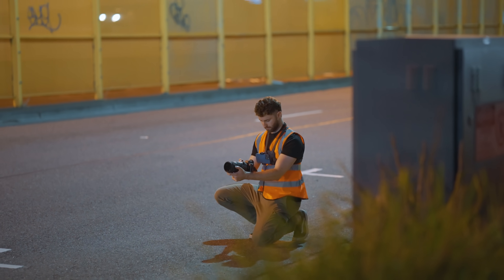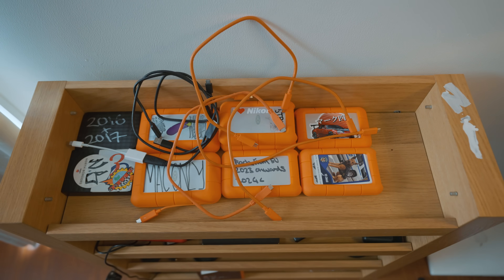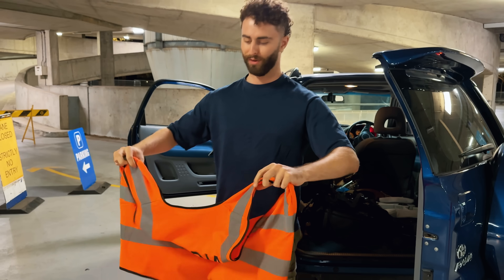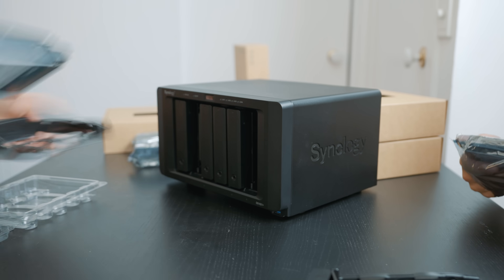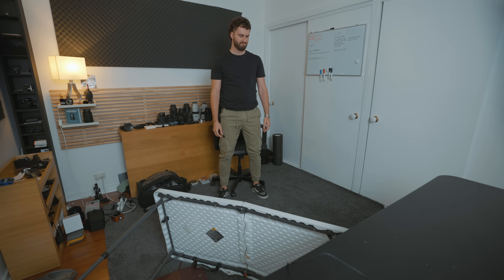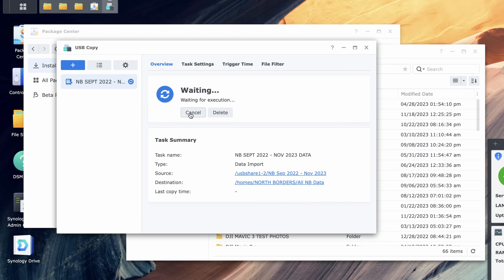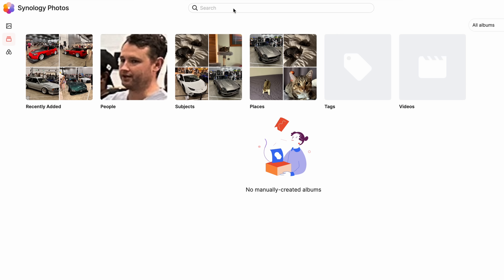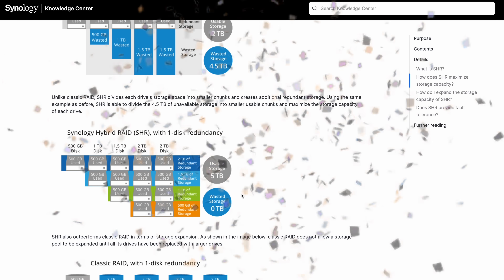This is Getting Out of Control...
Today we break down my current data setup and talk about my solution on how I'm futureproofing my storage.

MY GEAR!!! ⬇⬇⬇ (Found on Amazon)

Camera Bag

PHOTO CAMERA
VIDEO CAMERA

My Phone/Action Cam
iPhone mount
Chest Mount
Buckle Mount (good to have spare ones)

The Sony Camera I would recommend
The Cheaper Sony Camera I would recommend

VLOG LENS 16-35 f/2.8GM
The Lens That Will Make You The Most MONEY
Sony 70-200mm f/2.8 GM

My Favourite Lens of All Time (105mm)

85mm F/1.4 Sigma
35mm F/1.4 Sigma
24mm F1.4 Sigma
Silly 8mm F/2.8 Lens

My Favorite Compact Lens

Polariser(s) I usually buy from Hoya

My Drone
The Drone I would recommend

MY OLD ACTION CAMERA
Cheaper Alternative ACTION CAMERA

SD Cards -
New SD Card I'm using
Mirco Ones (for drones and gopros)

The world's best tripod (I've had 3 of these) -

Car Camera Suction Mount

Hard Drives -
For current projects, I use this
To Back Up everything I have the 32TB version
And to back up those things I have heaps of these

Software:
Adobe Lightroom CC
Adobe Photoshop

Chapters:

00:00 - 00:30 Intro
00:30 - 01:59 Current Setup
01:59 - 02:32 Synology NAS
02:32 - 03:14 What NAS is
03:14 - 04:00 NAS Features
04:00 - 04:42 Pricing
04:42 - 05:12 Real life scenario
05:12 - 5:44 Outro